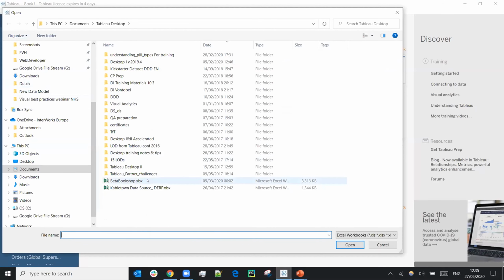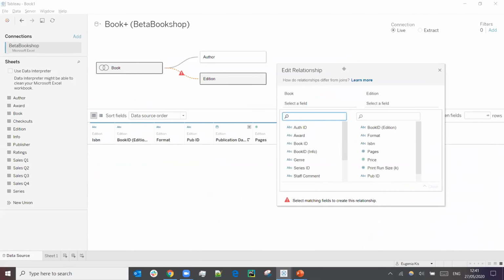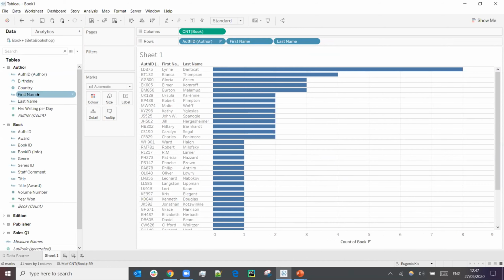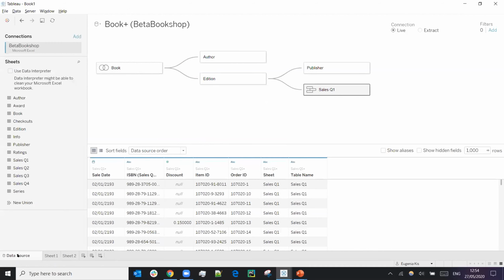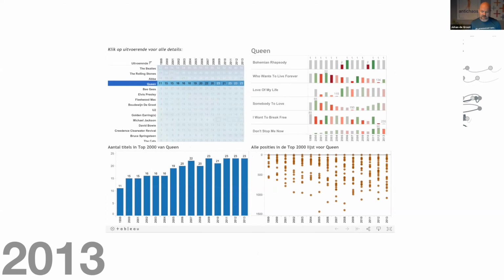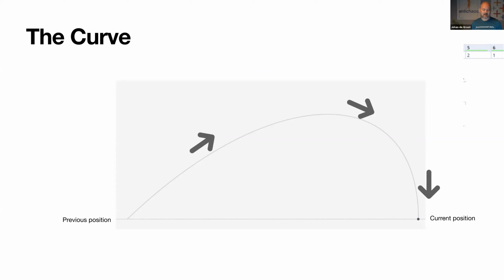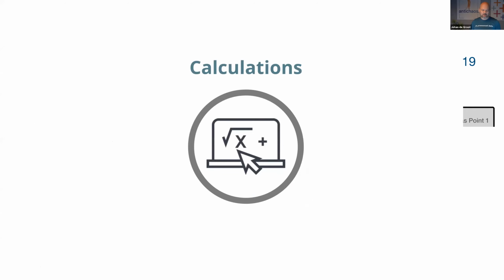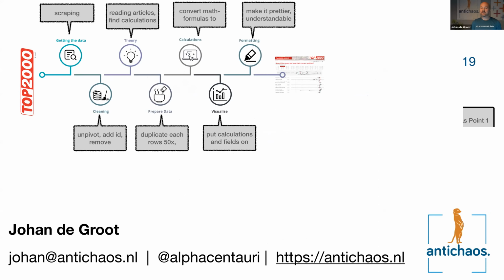Netherlands Tableau User Group - 27 May 2020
Agenda:
Certifiably Tableau - Sarah Bartlett, Tableau Zen Master
Intro to Tableau's New Data Model - Eugenia Kis, Interworks
A Bohemian Rhapsody: the Top 2000 in jump plots, Johan de Groot, AntiChaos